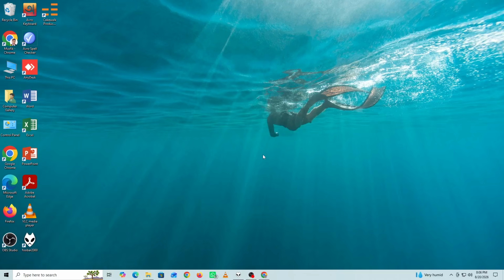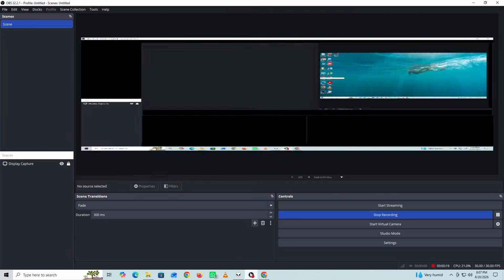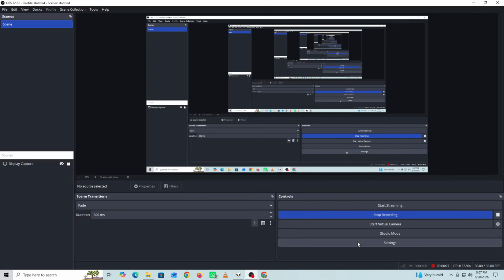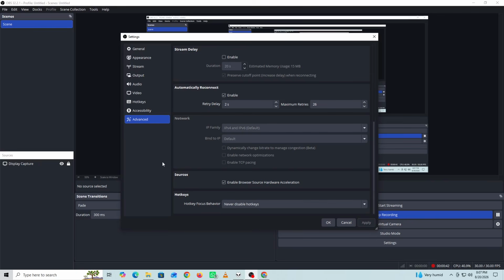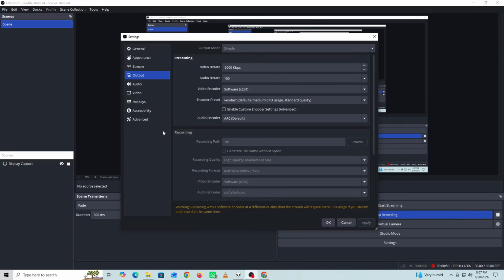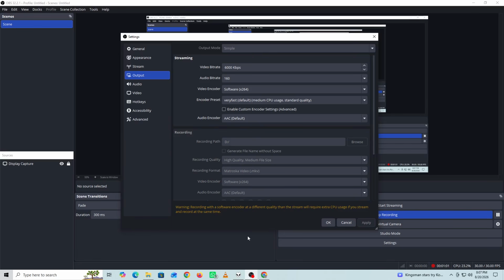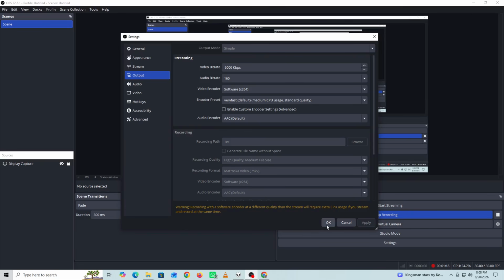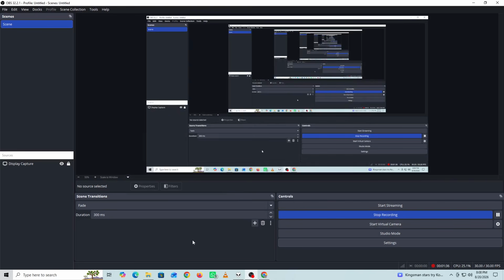How to Master OBS Studio Full Guide 2026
In this full OBS Studio guide 2026, you will learn how to master OBS Studio and confidently use its most important features for recording, streaming, and content creation. This comprehensive tutorial is designed to help you understand OBS Studio from basic setup to advanced workflows.

You will learn how to configure scenes and sources, capture your screen, windows, games, and webcam, manage microphones and desktop audio, add overlays, alerts, chat, transitions, and other professional elements.

We will also cover important OBS Studio settings such as resolution, FPS, bitrate, encoders, recording quality, streaming settings, audio configuration, and performance optimization. You will learn how to reduce CPU and GPU usage, troubleshoot common problems, improve recording quality, and create smoother live streams.

This guide is useful for beginners, gamers, streamers, YouTube creators, educators, and anyone who wants to get more from OBS Studio.

Follow this complete OBS Studio master guide and learn how to build a professional recording and streaming workflow in 2026.